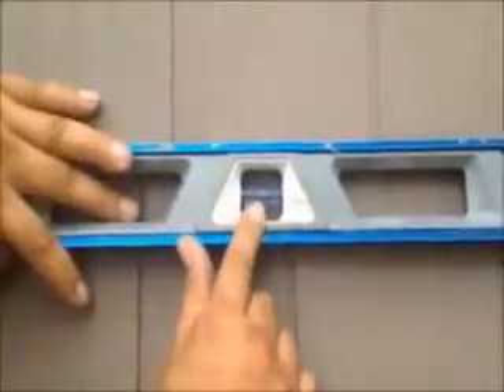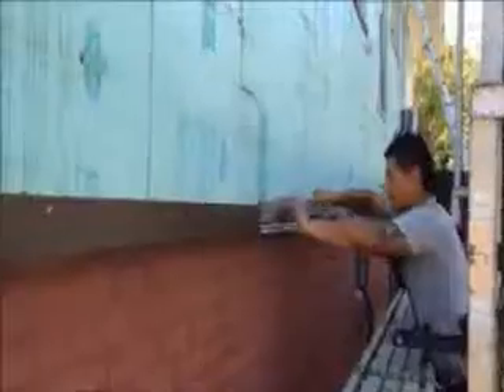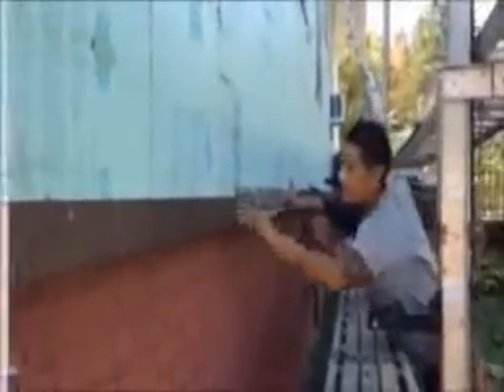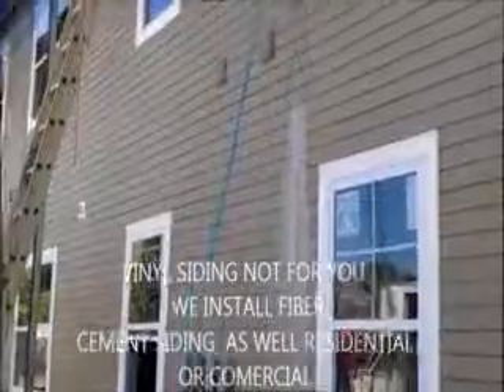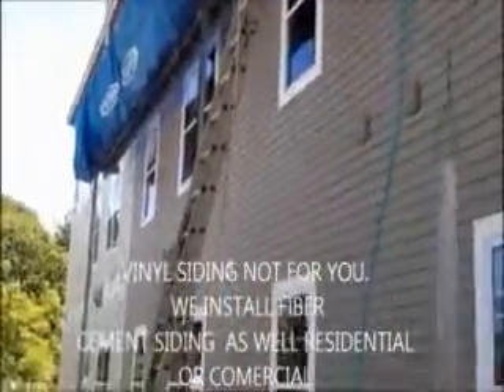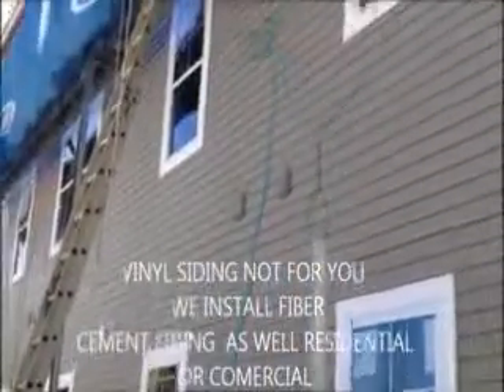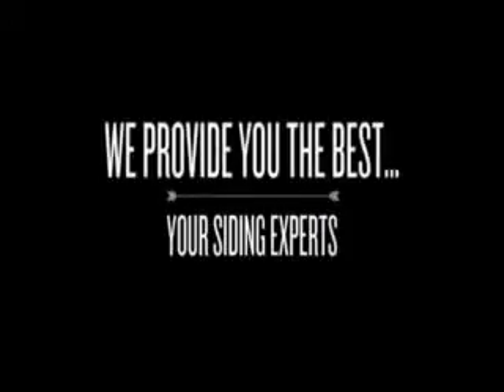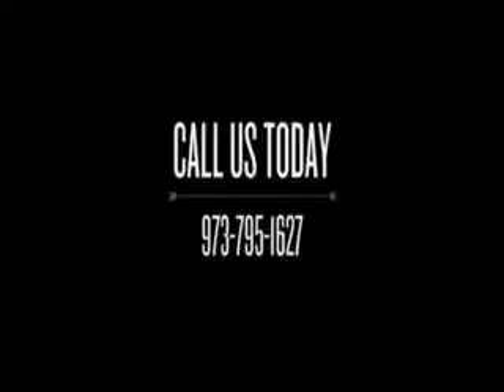How much does a square of siding cost Boonton NJ, Boonton Twonship NJ, Butler NJ, Chatham Borough NJ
GREAT DEALS! SAVE 20% - CALL TODAY : ! . Vinyl Siding Contractors .For more information and to see more of what we do, you can subscribe to our channel to get important updates and promo notifications. visit our new america construction nj, nj siding contractors, nj siding companies, siding contractors nj, siding companies nj siding contractors Moonachie NJ, siding contractors.How many squares are in a box of vinyl siding,How much does siding cost for a two story house,How many pieces of vinyl siding are in a box,How much does it cost to vinyl side a house,How much does it cost to replace siding with vinyl,How much will it cost to side my house,Average cost of vinyl siding a 1300 square foot home,Boonton NJ, Boonton Twonship NJ, Butler NJ, Chatham Borough NJ, Chatham Township,Don't forget to subscribe our Channel Thank You Very Much